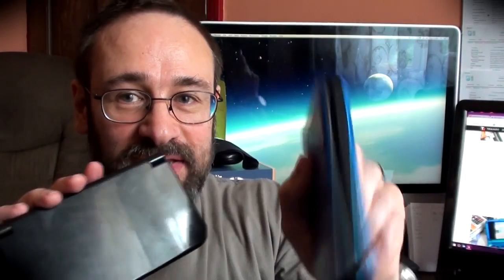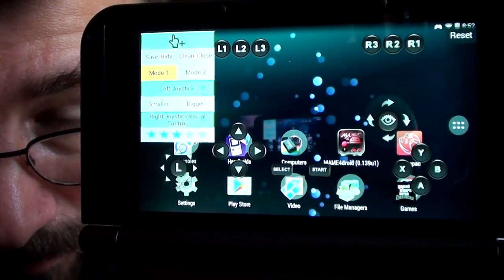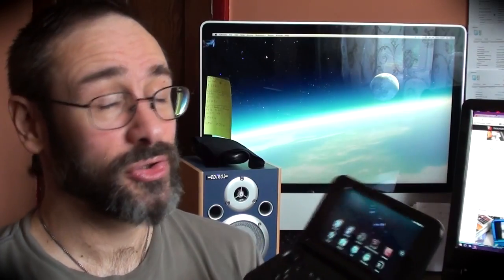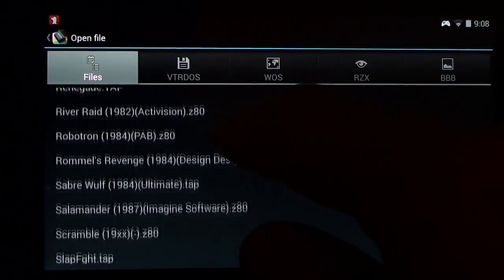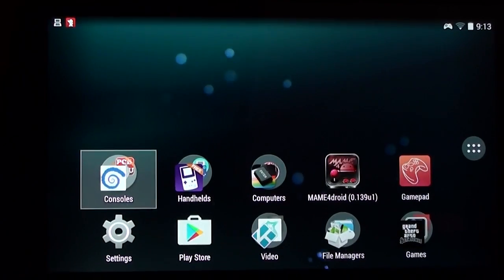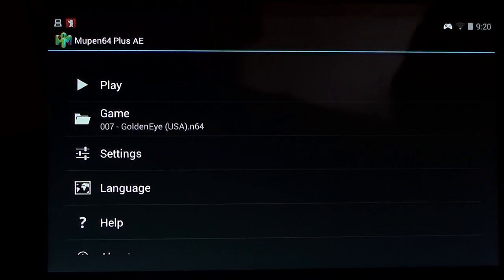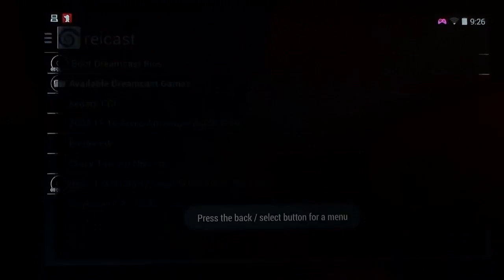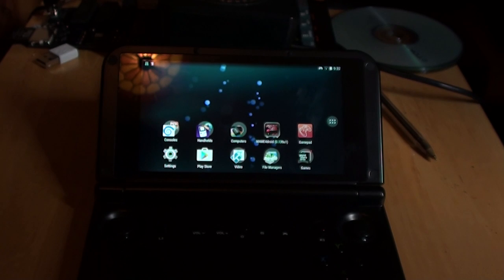GPD XD System Review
A system review of the GPD XD Android gaming handheld.
All of the emulators shown and mentioned in this video can be found on the Android Play Store.
All of the game roms can be found on the web. Google is your friend. Don't ask me... I don't remember where I found most of them.